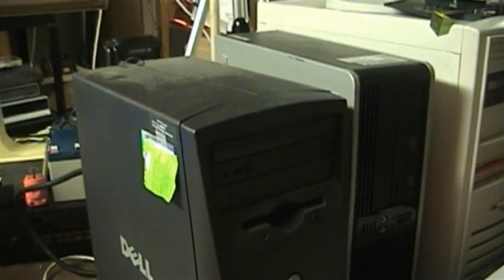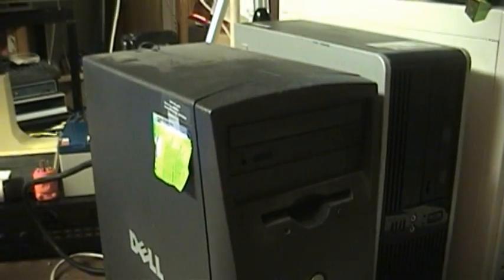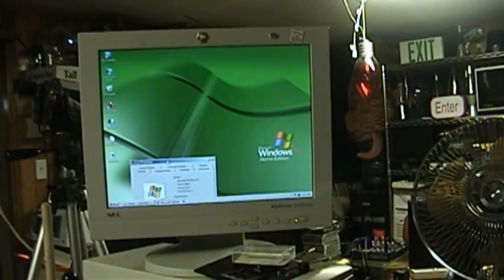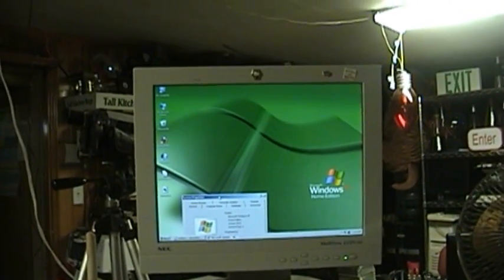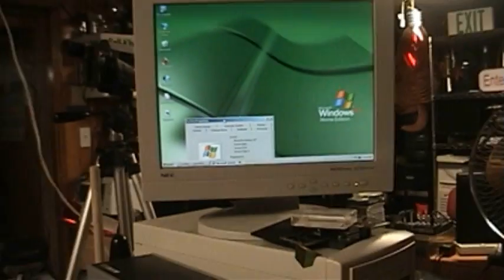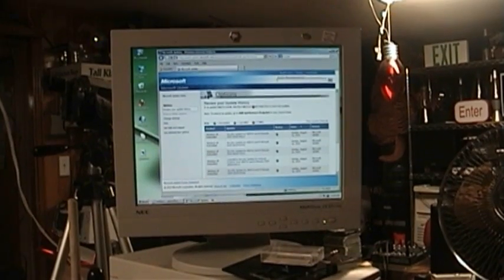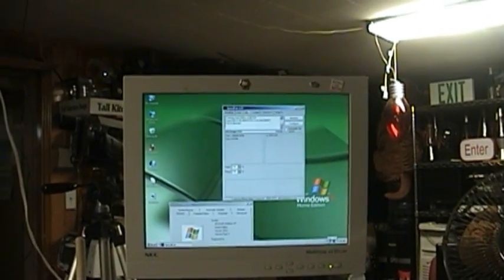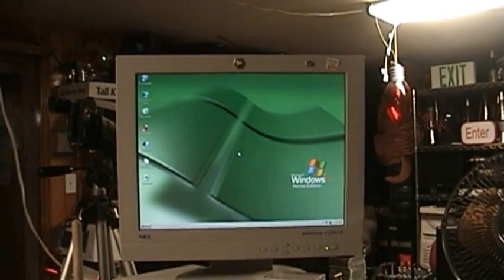Unofficial Updates for Windows XP Home Edition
Installing the Unofficial Service Pack 4 for Windows XP and enabling POSready 2009 updates to see if they work on Windows XP Home Edition. Do they? Watch and find out!

Fresh and relatively clean installations of Windows XP seem to be just fine with receiving POSready 2009 updates. Older installations and those in less than amazing health can react poorly.

Various versions of the Unofficial Windows XP Service Pack 4 updater exist, with and without the POSready 2009 update capability. I recommend thoroughly reading and understanding the discussion thread, along with having a FULL, TESTED backup of your system before making a major change such as this.